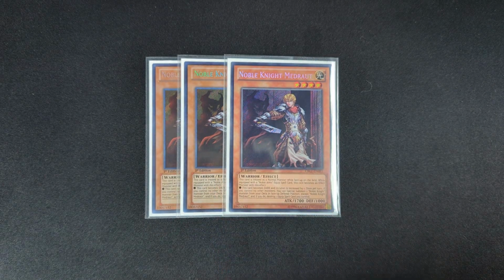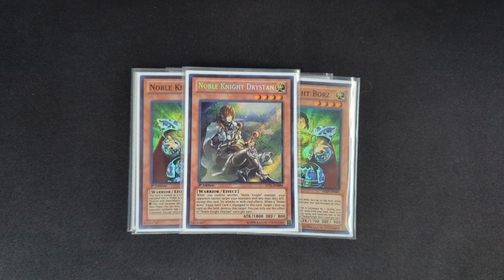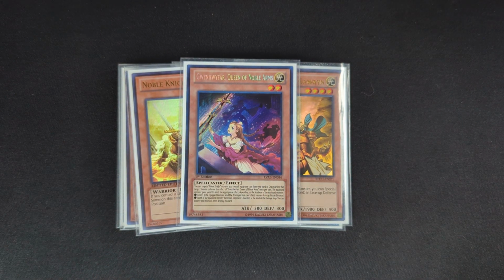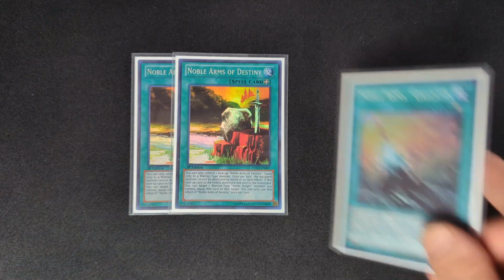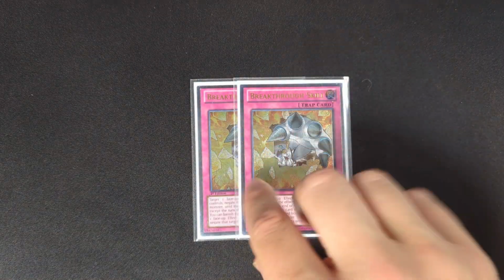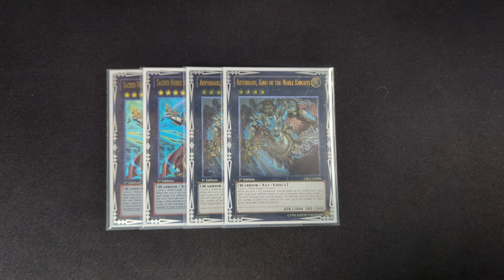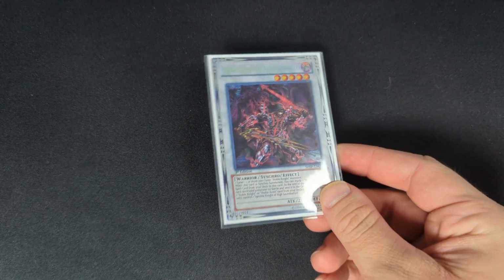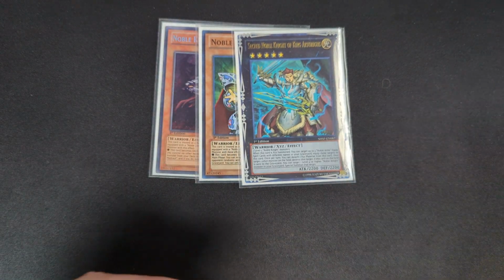Noble Knight Deck Profile & Combo! | 2014 Yu-Gi-Oh! WCQ HAT Format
The Yu-Gi-Oh! 2014 NAWCQ format also known as HAT FORMAT was my personal favorite and most memorable format to play in, in the game's history. Following the previous format known as "Vegas," this format now included the side set "Dragons of Legend" (introducing cards like Soul Charge & Fire/Ice Hand) and the main set "Primal Origin" (introducing the Artifact archetype as well as support for other meta decks). It was an extremely skillful and diverse format which included some of the following decks as meta, rogue, or fun options: H.A.T, Sylvan, Bujin, Infernity, Mermail, Geargia, Dragon Ruler Decks (Mythic, Hieratic, Lightsworn, etc), Constellar, Fire Fist, Madolche, Spellbook, & many many more!

I'm extremely excited to show off the format and my overall knowledge of it! All the deck profiles I'll be showcasing will be my versions put together through playing during that format, results from recent modern HAT Format tournaments, and extensive research and playtesting!